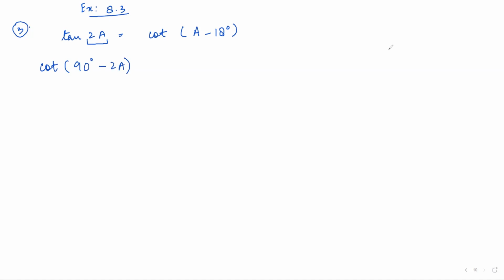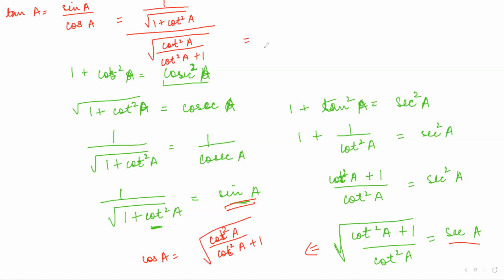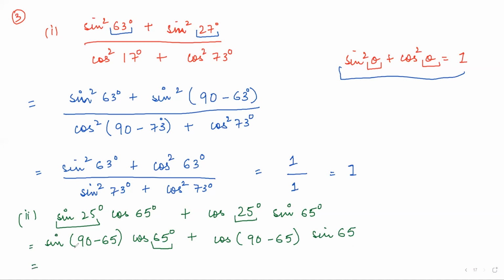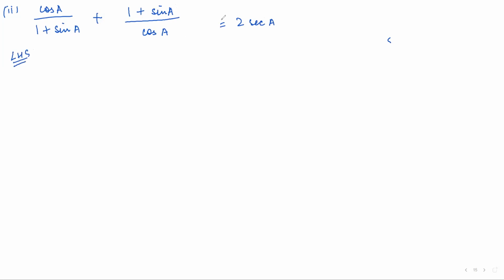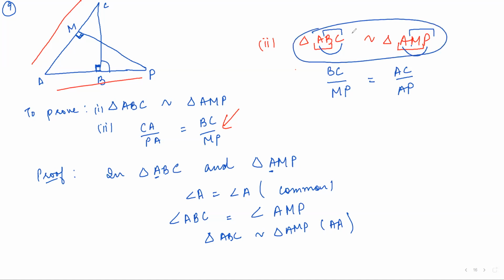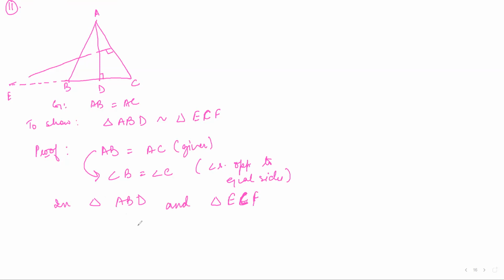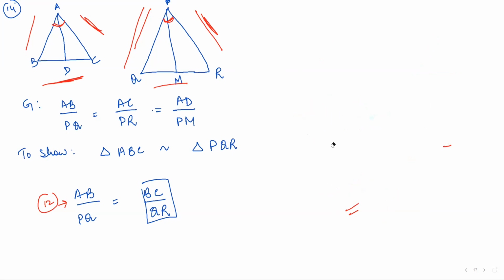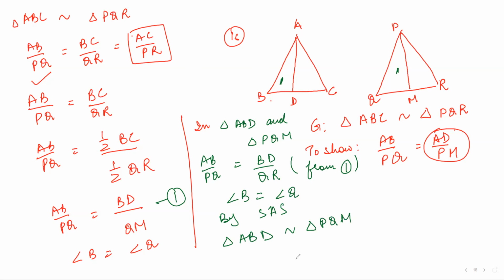Learnivio | Trigonometry Exercise 8.3 | Lect 4 | 10th Class II | 14-07-2022